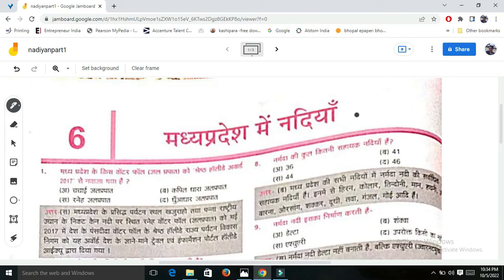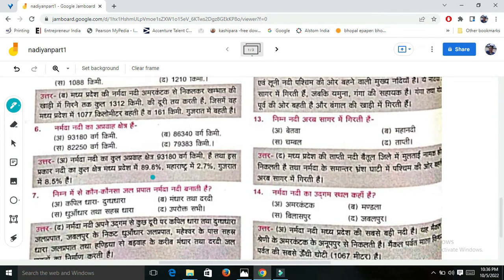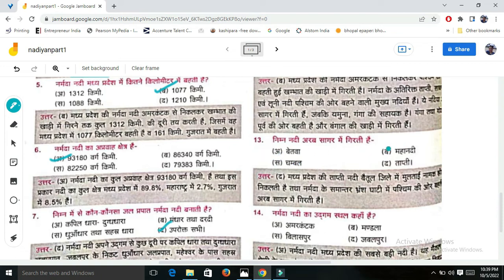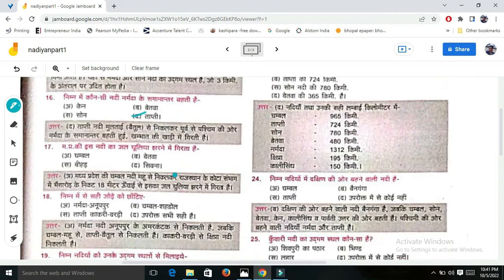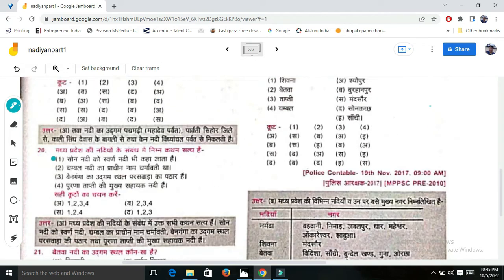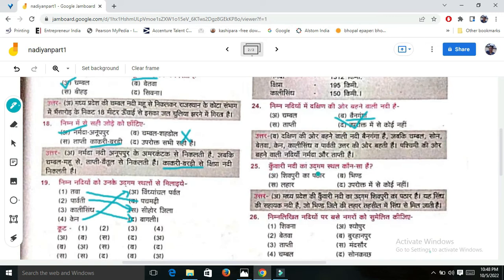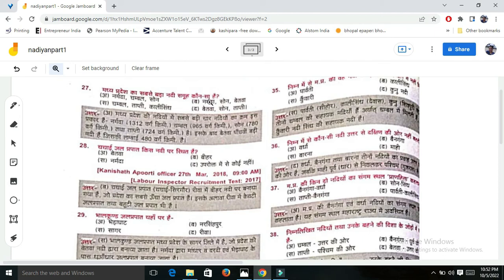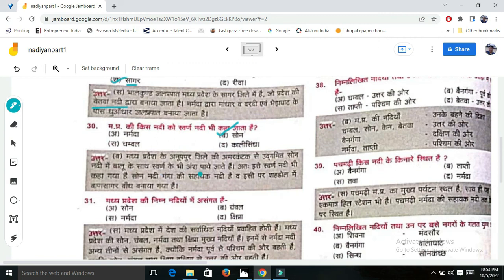M.P Rivers Objectives Punekar| M.P(G.K) -Nadiyan part-1|Questions 1-30 mp rivers mp ivers mcqs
Is Video main mp Gk punekar objective book ke chapter-6 ,"Nadiyan"  ke 1-30 objective questions karayen hain.  Ye video aapke mp ki nadiyan chapter ke revision main help karega.Ager aap mp ke vyapam ya mppsc ki taiyyari ker rahe hain to ye video aapki help karega.